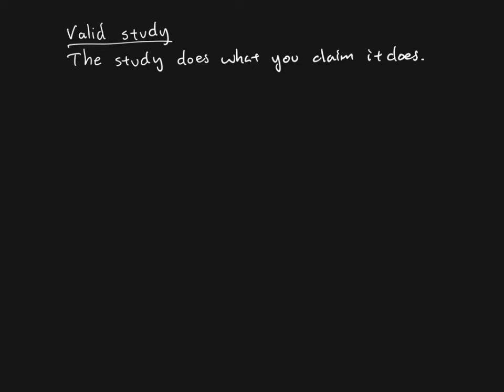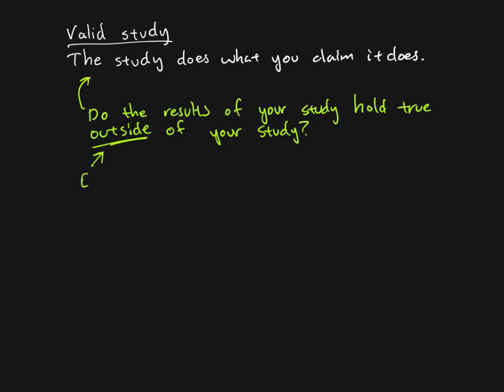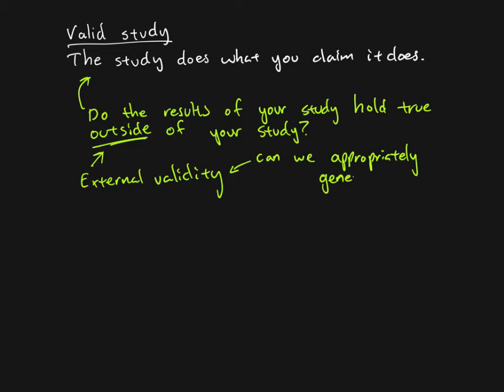Research methods - Chapter 06 - External validity